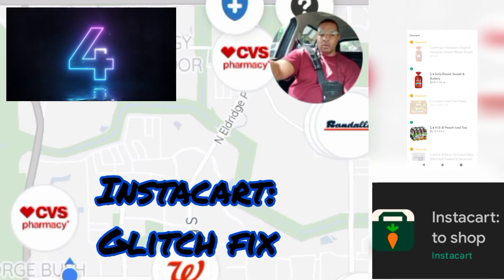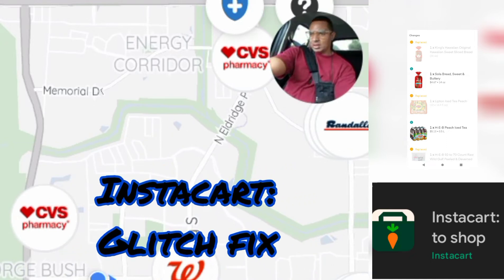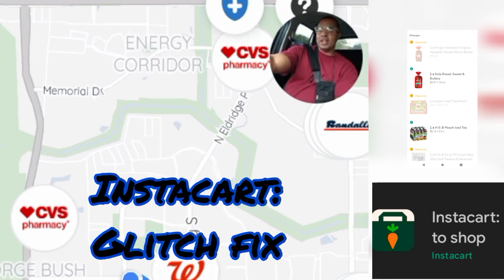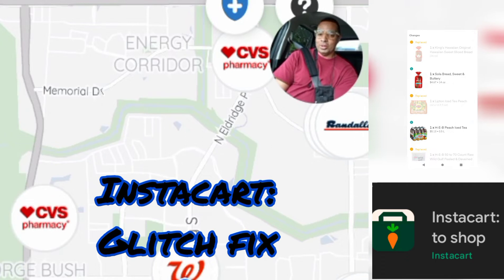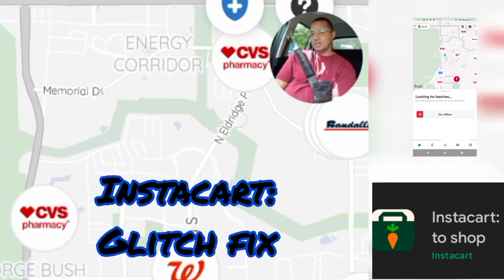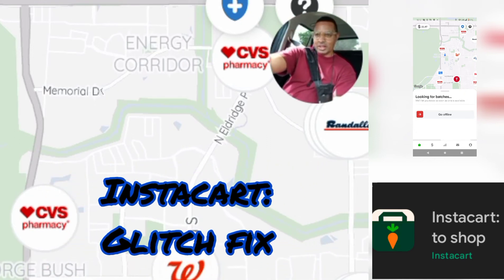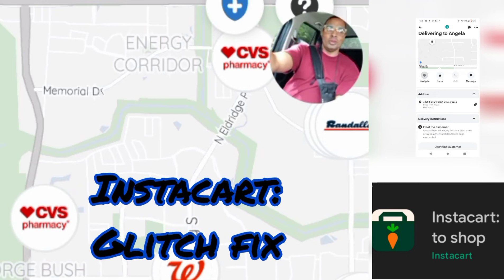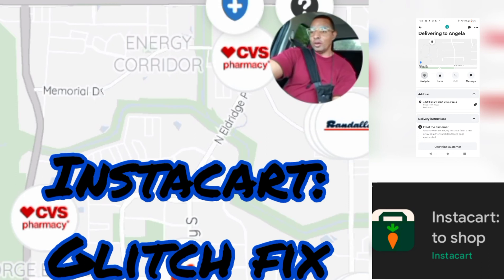Instacart: Glitch fix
Instacart:
Glitch fix

screen freeze
receipts won't upload
messaging errors